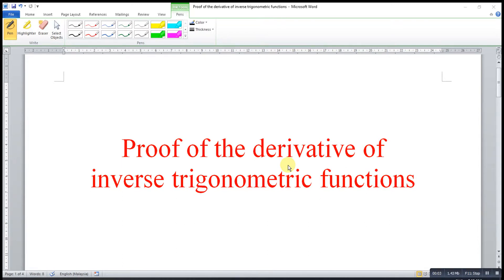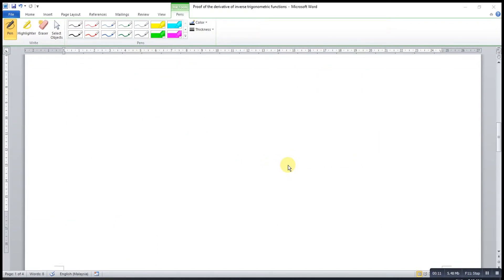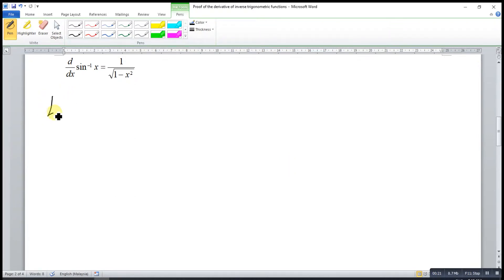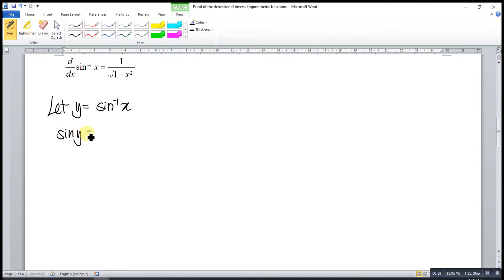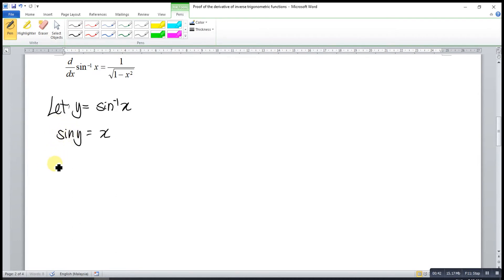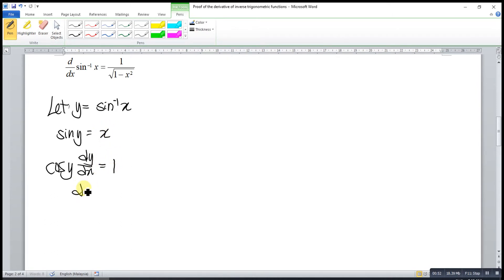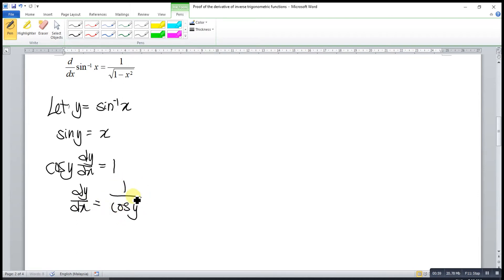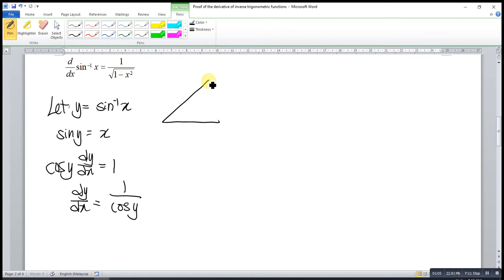Proof of the derivatives of inverse trigonometric functions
The proof of arc sine (sin^-1 x), arc cosine (cos^-1 x), and arc tangent (tan^-1 x).